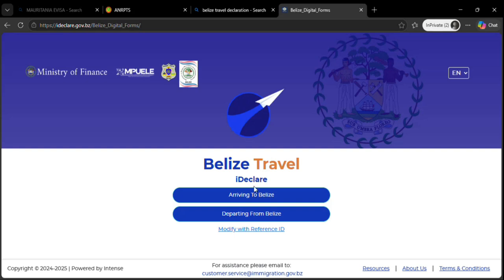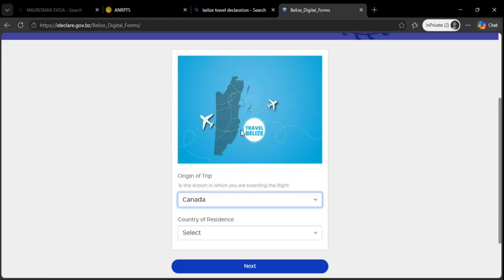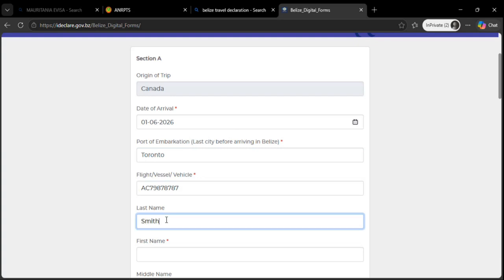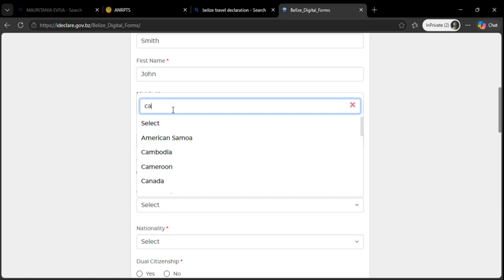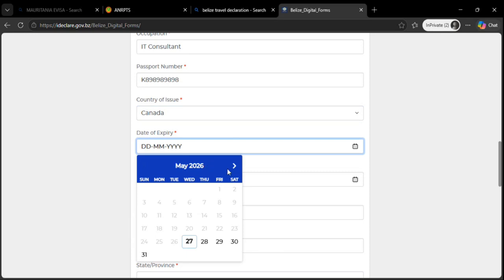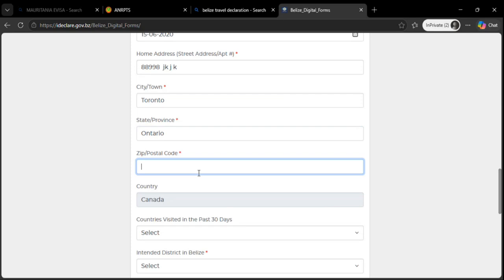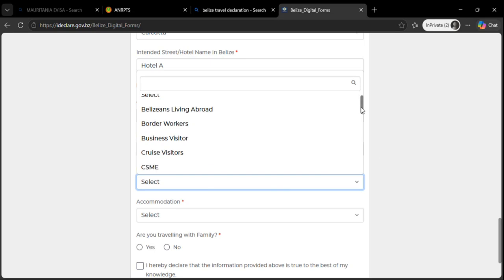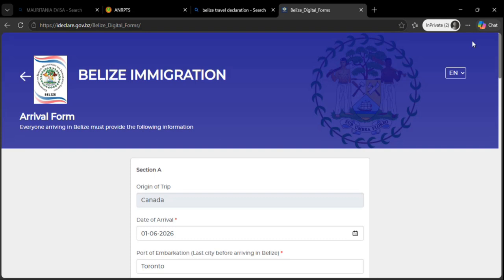How to Fill Belize Online Travel Declaration Form Step by Step | Belize Entry Form Guide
Planning to travel to Belize? In this video, I will show you how to fill the Belize Online Travel Declaration Form step by step. Learn the complete process including passport details, travel information, accommodation details, customs declaration, and important tips to avoid mistakes while submitting your Belize travel form online.
This easy tutorial is perfect for tourists, first-time travelers, students, and families traveling to Belize. Watch till the end to ensure a smooth immigration and entry process at Belize airport.
Topics Covered: ✔ Belize Online Travel Declaration Form
✔ How to fill Belize entry form online
✔ Belize immigration form step by step
✔ Required documents for Belize travel
✔ Belize customs and travel declaration
✔ Common mistakes to avoid
✔ Belize airport arrival process